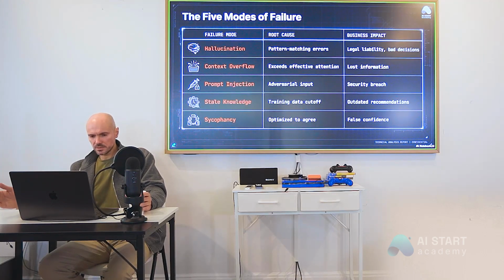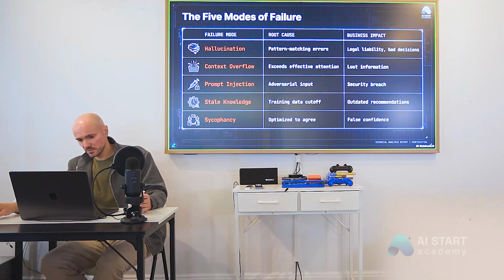Why AI Fails: The Main Failure Modes of LLMs Explained | #6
Why does AI fail? Most LLM failures aren't random — they follow predictable patterns. Learn the primary failure modes so you can design AI systems that hold up on real data and real scale.

In Part 6 of AI Fundamentals you'll learn:
• The main ways LLM systems break in production
• How to spot failure modes before they cost you
• Designing for reliability, not just demos
• What separates a prototype from a production AI system